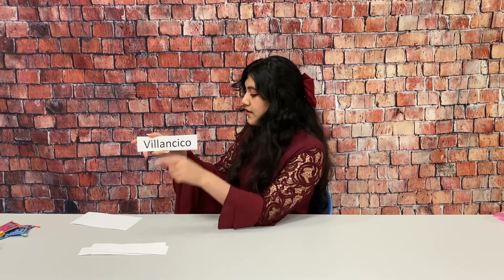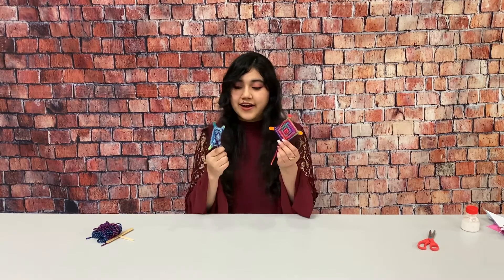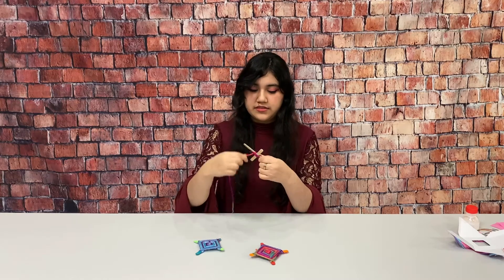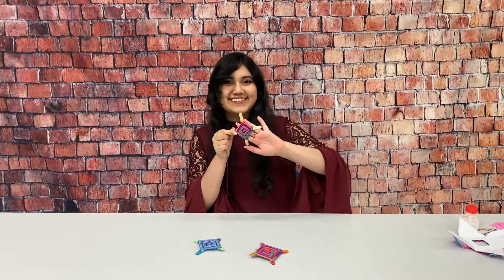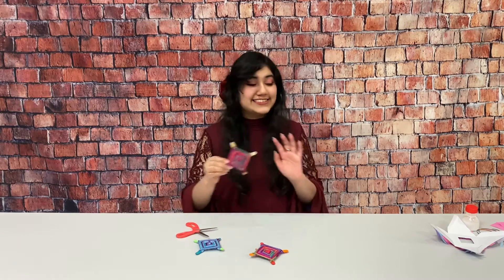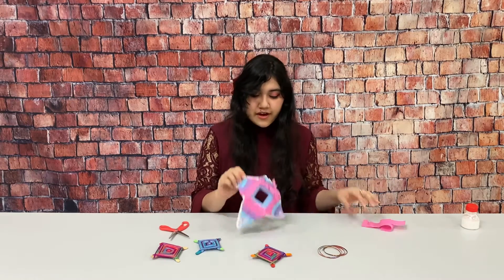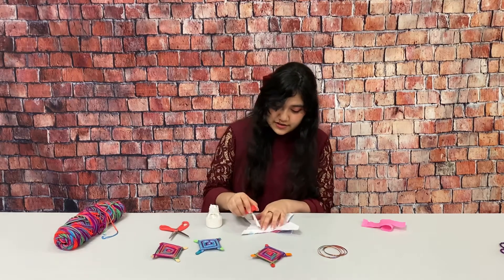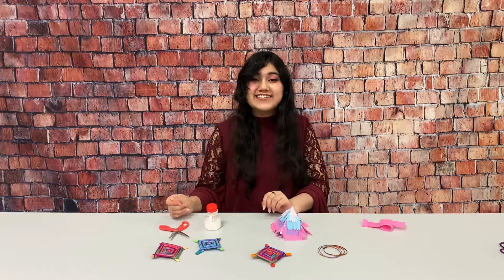Colorín, Colorado – 12-15-20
Join Ms. Amy for holiday words in Spanish and a God’s eye and piñata craft. You can pick up the craft packet and study the Spanish words for the holidays.

You can pick up during curbside pickup hours or make an appointment to come inside.
Acompañe a la señorita Amy con palabras de festividades en español y haciendo un ojo de Dios y una piñata. Puedes recoger el paquete de artesanía y estudiar las palabras de festividades en español .

Puede recoger durante las horas de recogida en la acera o hacer cita para entrar en la biblioteca.